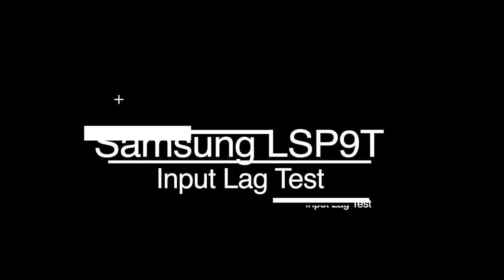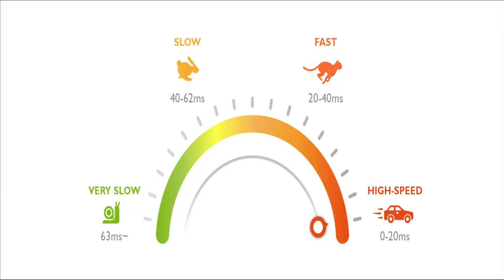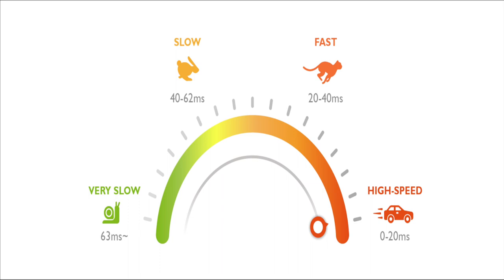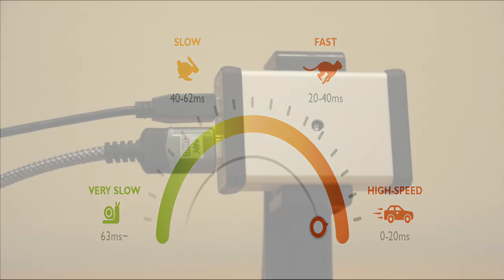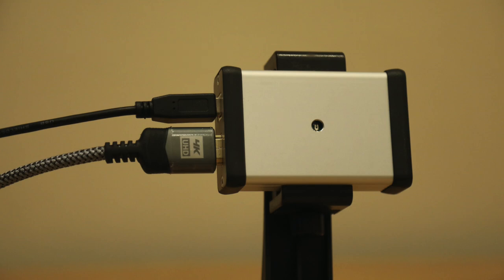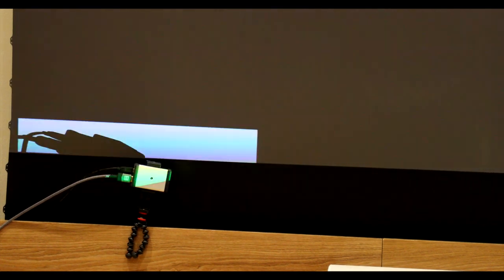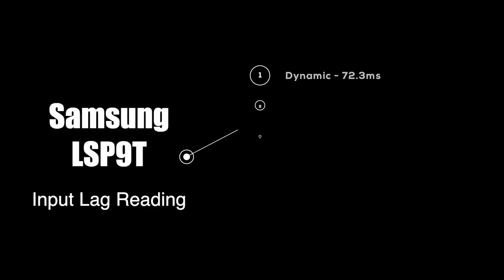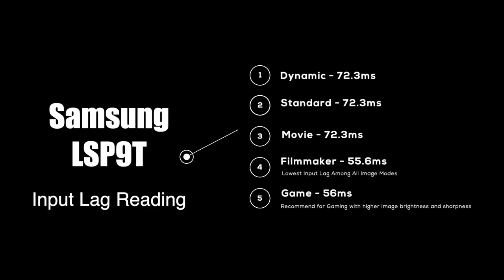Samsung LSP9T UST Projector Input Lag Test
Hello. In this video, we will test the input lag of the Samsung LSP9T UST projector under all of its available image modes.